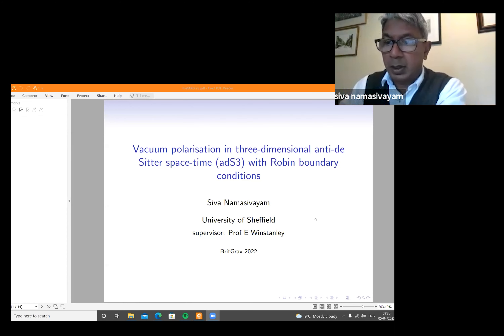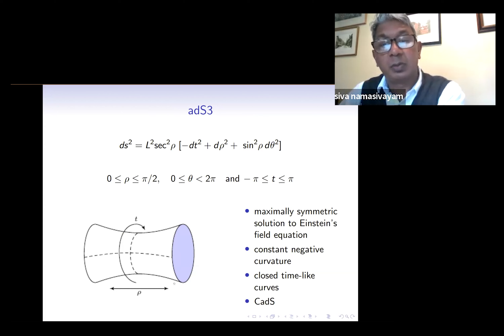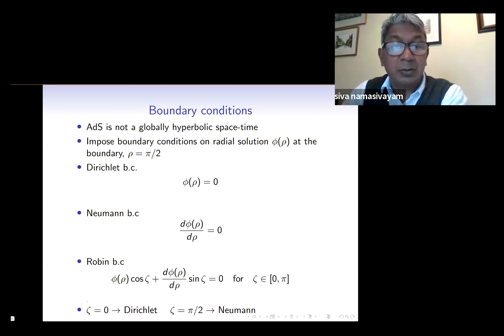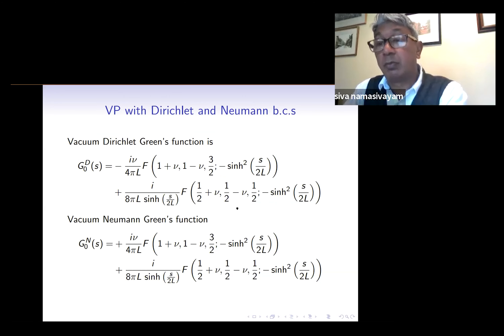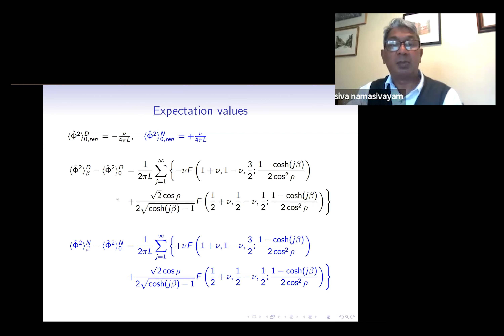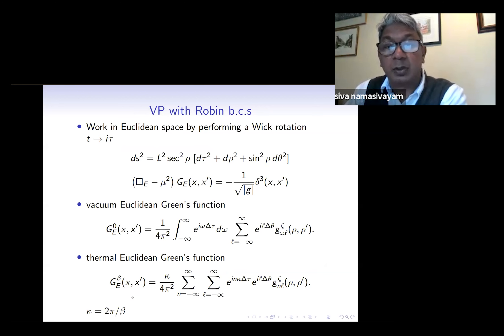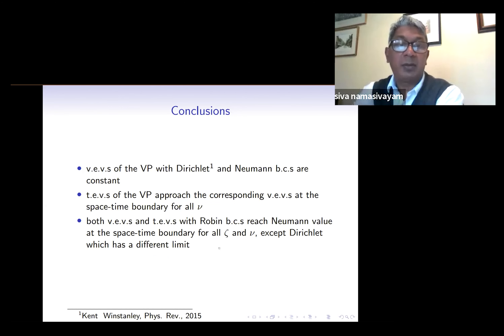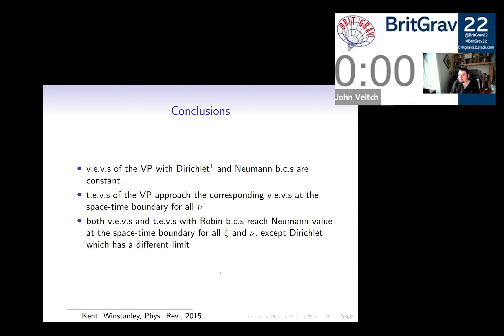Vacuum polarisation on three-dimensional anti-de Sitter space-time with Robin boundary conditions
Speaker: Siva Namasivayam